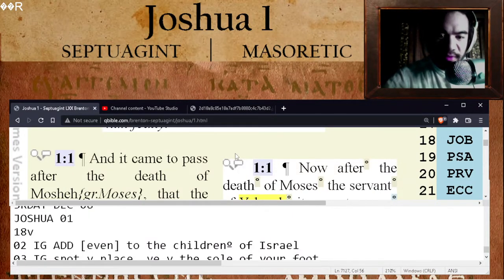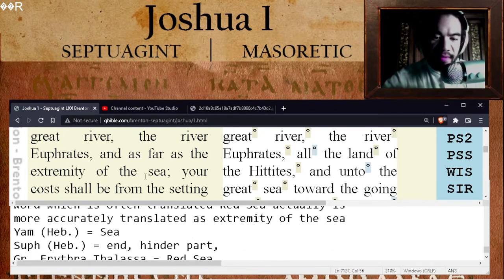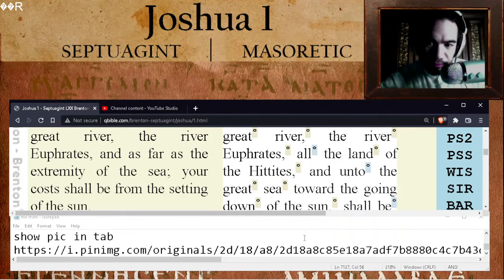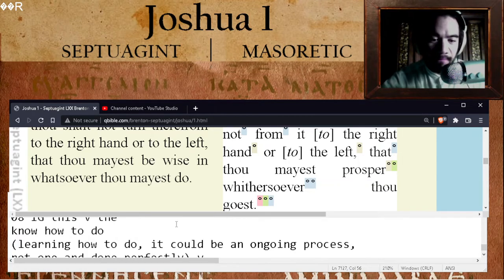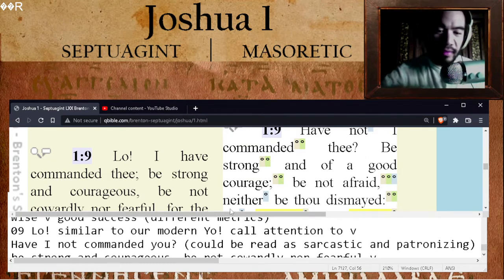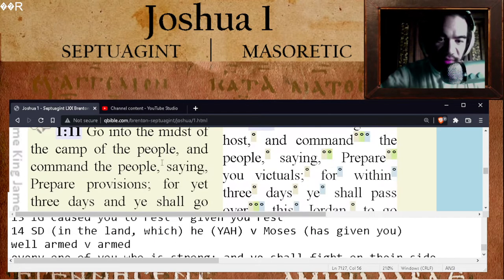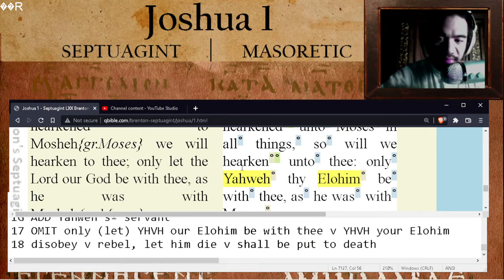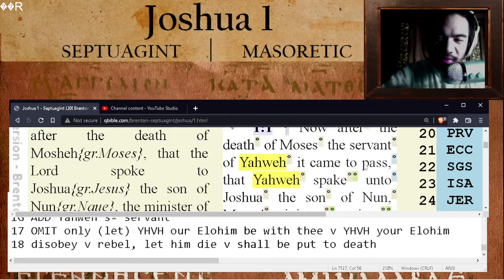Joshua 1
JOSHUA 01
18v
02 IG ADD [even] to the childrenº of Israel
03 IG spot v place, ye v the sole of your foot,
IG I will give it to you (future) v have I given unto you (past)
04 Antilibanus v Lebanon
Antilibanus v and unto Lebanon
(Anti-Lebanon Mountains- the border between Syria and Lebanon
-150km range,
not Lebanon itself! - 10,452 square km
BIG DISCREPANCY)
the extremity of the sea
Yam Suph - the literal meaning of the
word which is often translated Red Sea actually is
more accurately translated as extremity of the sea
Yam (Heb.) = Sea
Suph (Heb.) = end, hinder part,
Gr. Erythra Thalassa = Red Sea
the extremity of the sea is referring to the Gulf of Aqaba
which is on the eastern side of the Sinai Peninsula,
NOT the western side of the Sinai Peninsula, which would be
the lakes and marshes north of the Gulf of Suez
v the great sea popularly identified as the Mediterranean Sea
show pic in tab
05 neglect v forsake
06 Be strong and 'quit thyself like a man v
Be strongºº and of a good courage
Hebrewism - do not be cowardly, grow up, be a man, be mighty,
relates to gird up your loins like a man -
Gird up now thy loins like a man,. Like a man of valour
that girds on his harness for battle
modern vernacular that is closest is roll up your sleeves to fight
A long sleeved shirt with the cuffs buttoned,
it will restrict your motion as you twist and bend the joint
in your arm. Rolling up the sleeve prevents this.
It is also a trope, a way to visually tell any audience
"this guy is seriously getting ready to fight".
IG ADD for an inheritance
IG your v their (fathers)
07 IG ADD according to allº the law,
SD wise v prosper
08 IG this v the
know how to do
(learning how to do, it could be an ongoing process,
not one and done perfectly) v
observe to do according to all
OMIT then shalt thou prosper (YAH is the one prospering Joshua)
wise v good success (different metrics)
09 Lo! similar to our modern Yo! call attention to v
Have I not commanded you? (could be read as sarcastic and patronizing)
be strong and courageous, be not cowardly nor fearful v
be not afraid, neitherº be thou dismayed
show Deep Down clip of person holding shield in face of dragon fire
10 scribes v officers
11 IG provisions v victuals, OMIT of your fathers, ADD to possess it
13 IG caused you to rest v given you rest
14 SD (in the land, which) he (YAH) v Moses (has given you)
well armed v armed
every one of you who is strong; and ye shall fight on their side
(the admonition to be brave makes sense now) v
allº the mightyº menº of valour,º and helpºº them;
15 depart each one to his inheritance v
unto the landº of your possession
IG ADD Yahweh'sº servant
17 OMIT only (let) YHVH our Elohim be with thee v YHVH your Elohim
18 disobey v rebel, let him die v shall be put to death